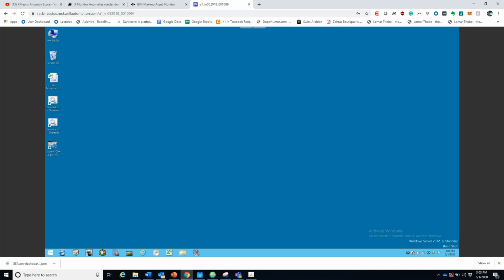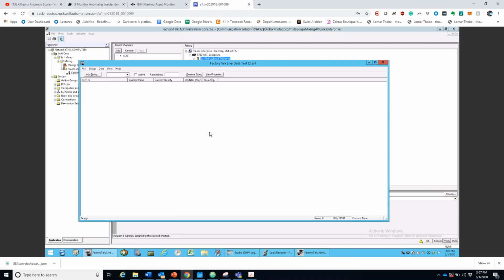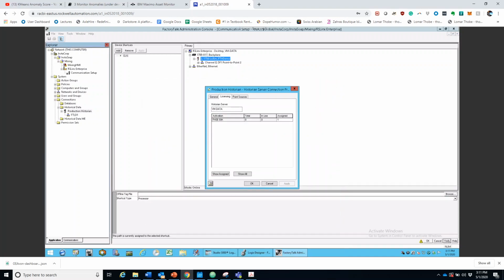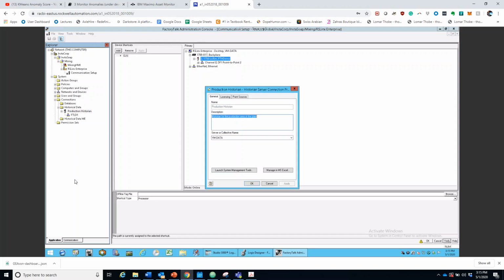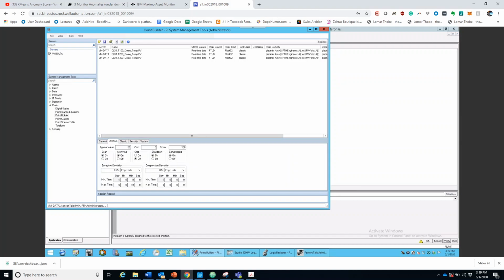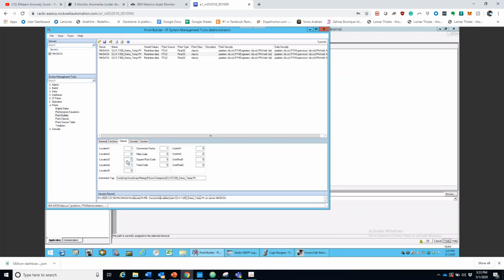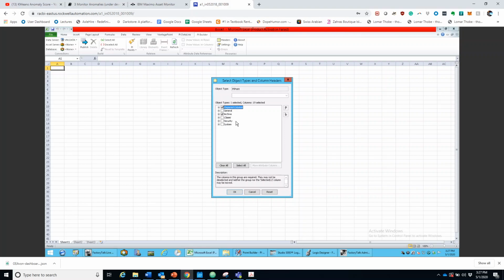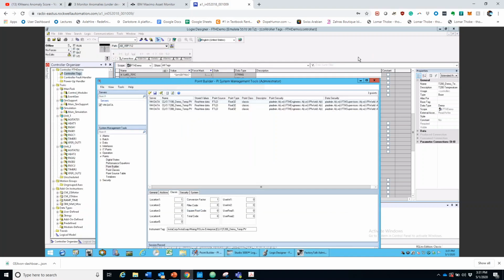Configuration and Setup for Rockwell Automation Historian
-Configuring a new Historian Server
-Auto Discovery of tags
-Using the System Management Tools
-Using the Microsoft Excel PI Builder Add-in